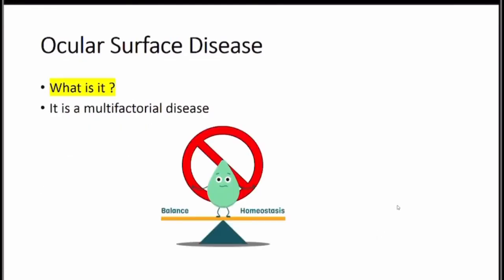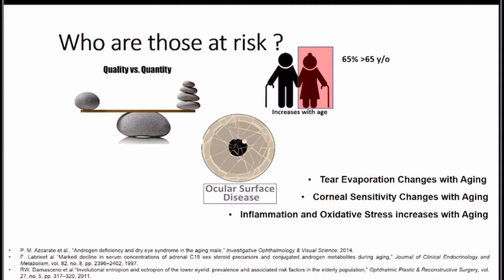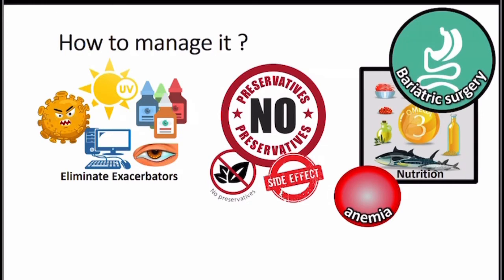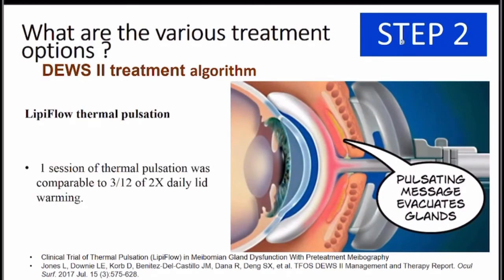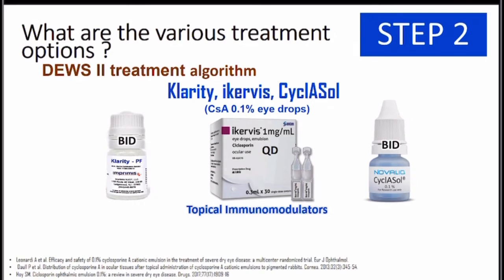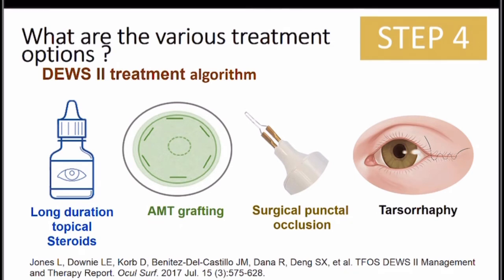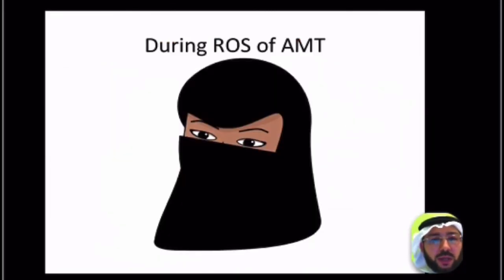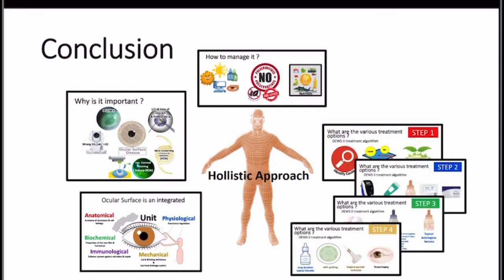Management of ocular surface disease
Management of all types ocular surface disease in a step wise algorithm that includes all options.

د.معن البري استشاري طب وجراحة العيون. المدينة المنورة.